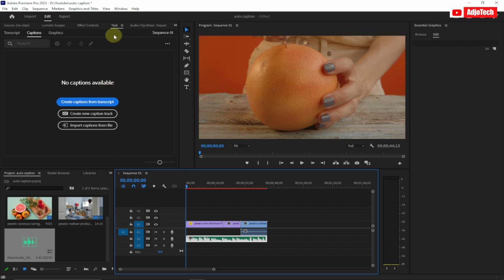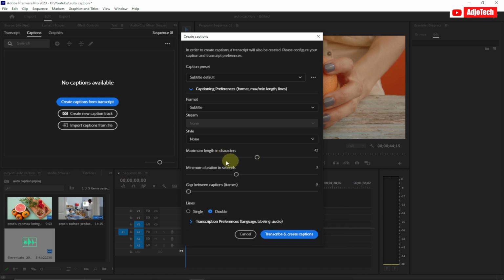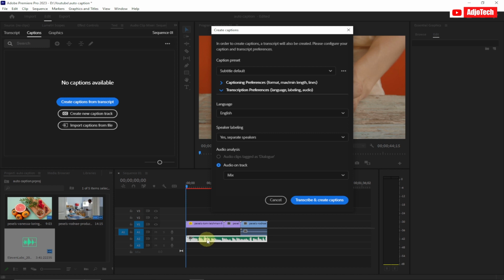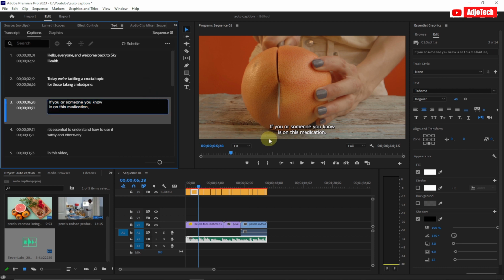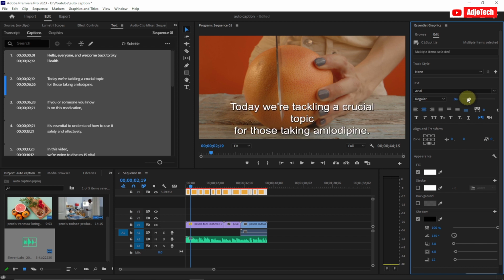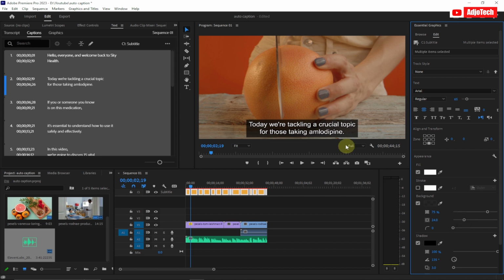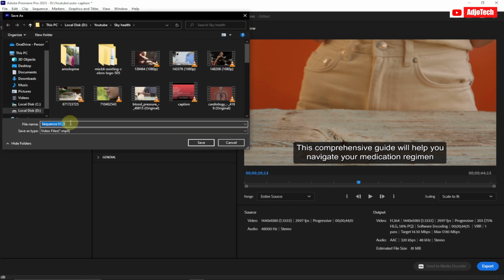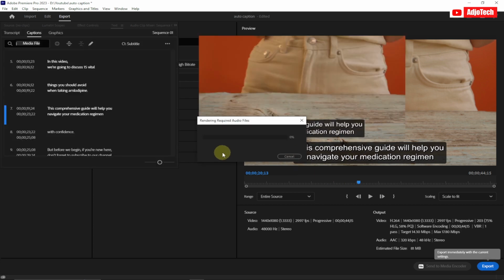How to Auto generate subtitles in Premiere Pro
Welcome to our comprehensive tutorial on adding auto captions in Adobe Premiere Pro! If you've ever wanted to make your videos more accessible to a wider audience or improve your video's SEO, auto captions are a crucial tool to have in your editing arsenal.

In this step-by-step guide, we'll walk you through the entire process of adding auto captions to your videos in Premiere Pro. Whether you're a seasoned video editor or just getting started, we've got you covered.